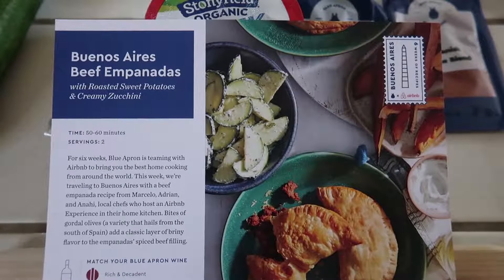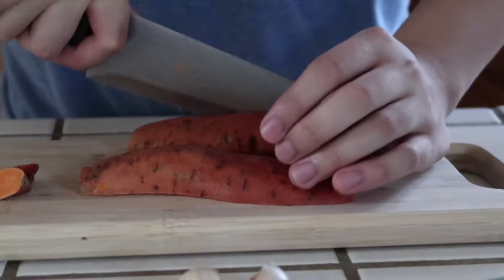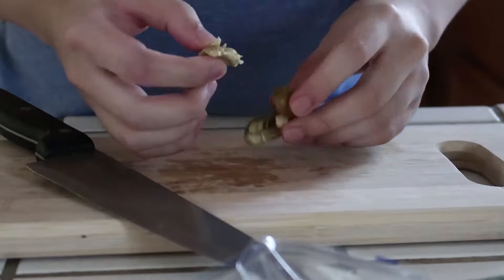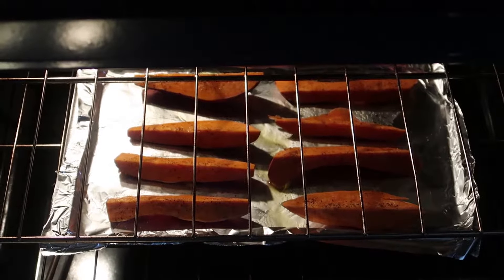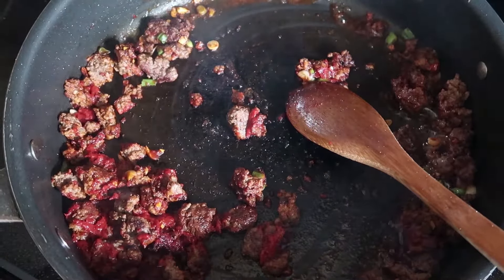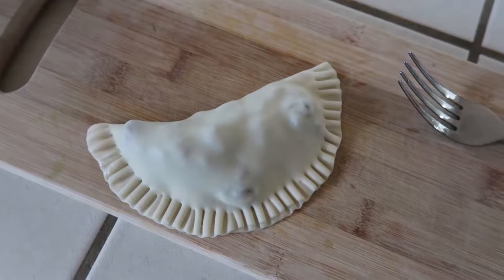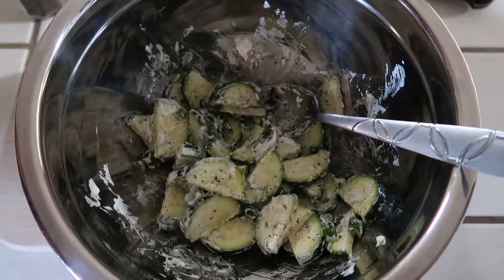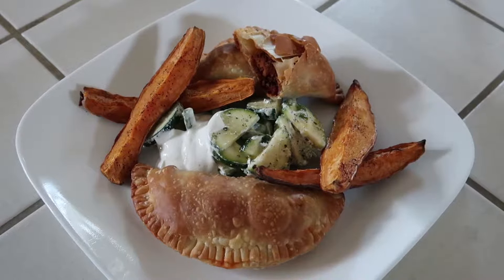Ep. 858: MY FAVORITE LATIN AMERICAN FOOD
Who else likes empanadas?

About me:

I am Noel the Mastermind, an INTJ with various quirks. I post vlogs (featuring me, my lifestyle, topical discussions, psych tests, cooking, traveling, humor, music performances, etc.). I also post standalone concert recordings, performances of my music and other artists' music, and gaming videos.

Entertainment is my passion, and mastering a good life is my goal. I hope I can inspire you to find truth, beauty, wisdom, and happiness in your own way.